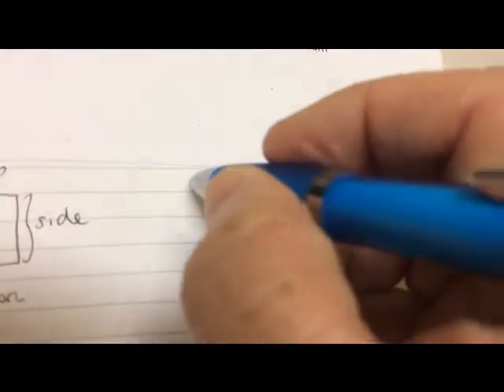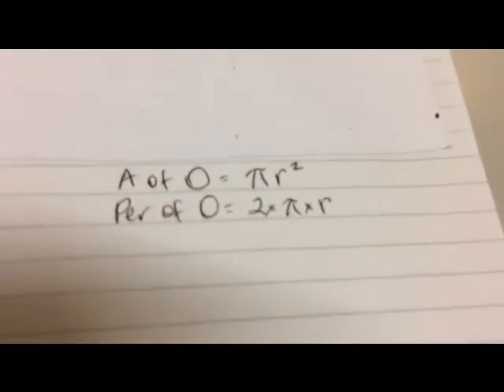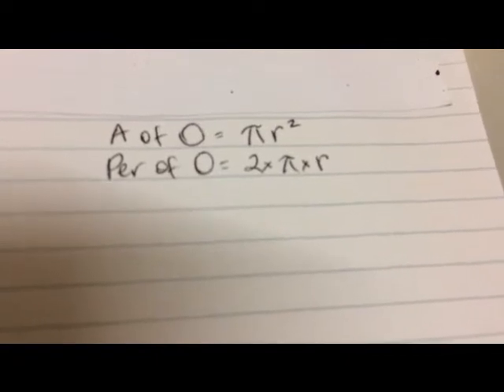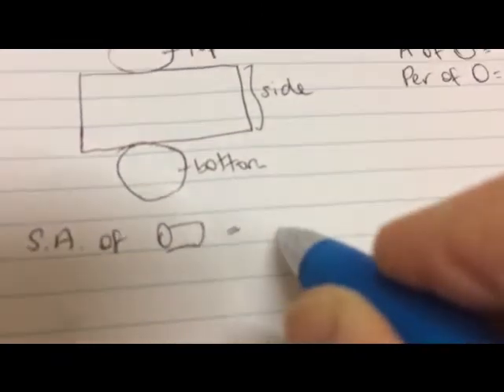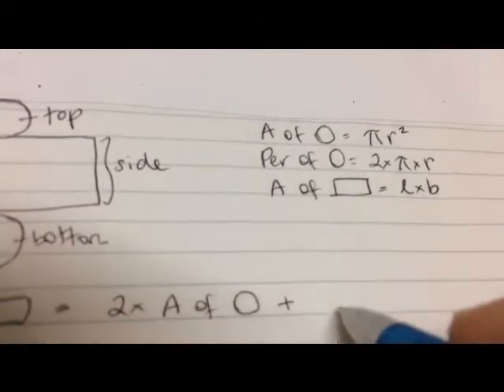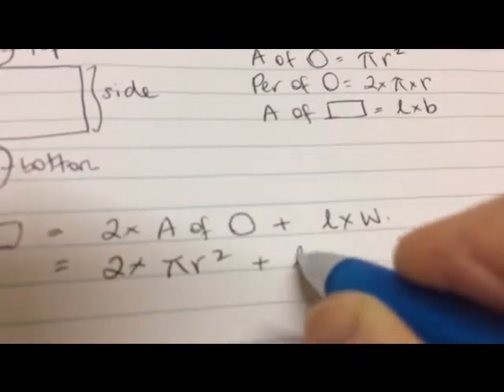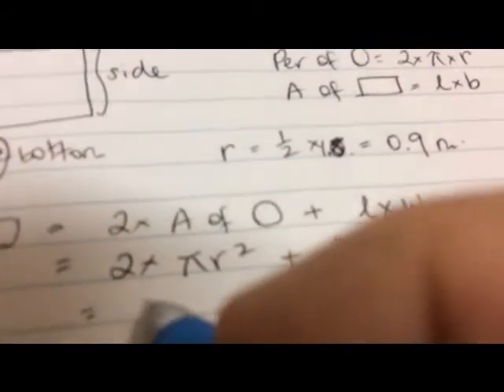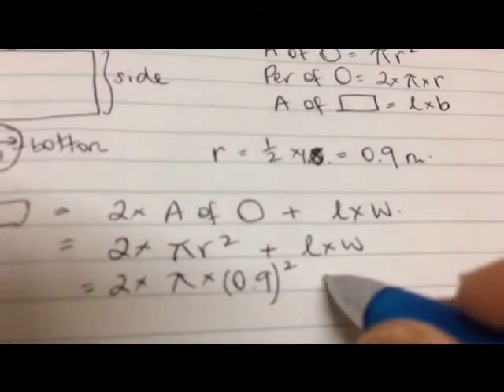Surface Area of a Cylinder